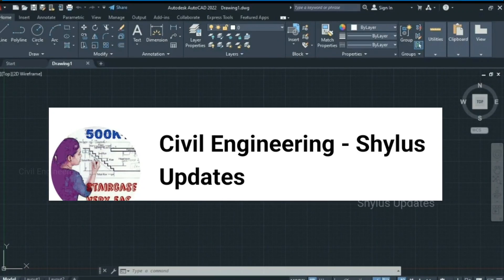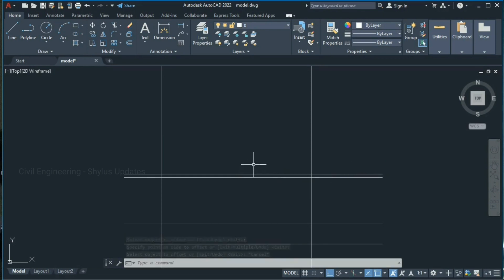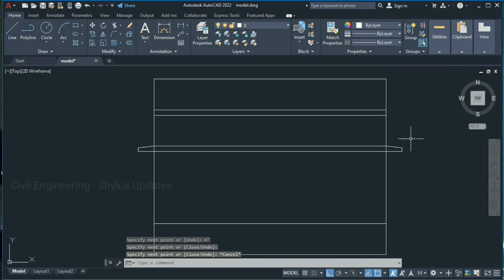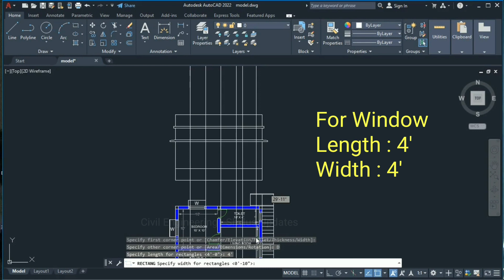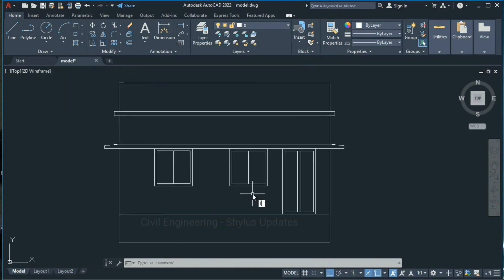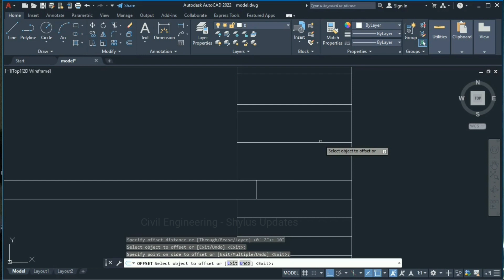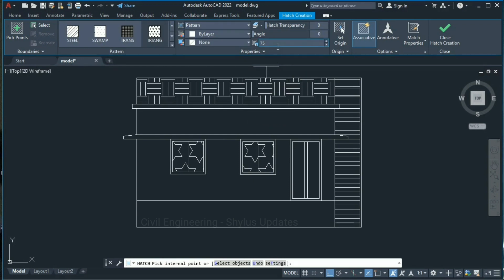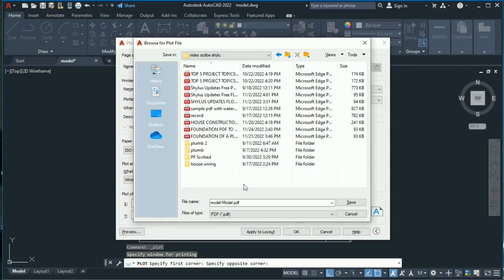how to draw house front elevation in autocad | building elevation in autocad 2022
Dear Viewers,
In this video, I have explained about how to draw front elevation in autocad.

STEP 2 : Click the 'BELL' 🔔 icon.
STEP 3 : Click 'ALL'.
STEP 4 : Take a Screenshot

Engineer Quotation for House Construction Free Pdf